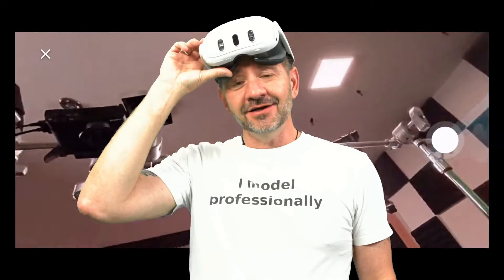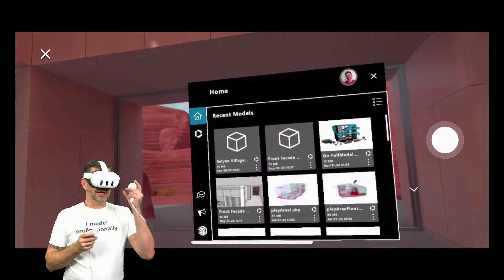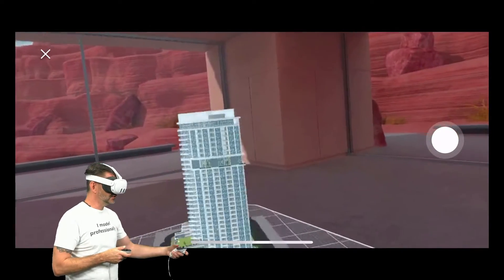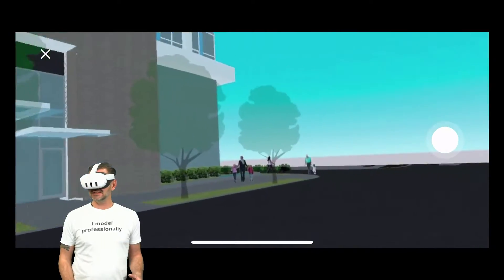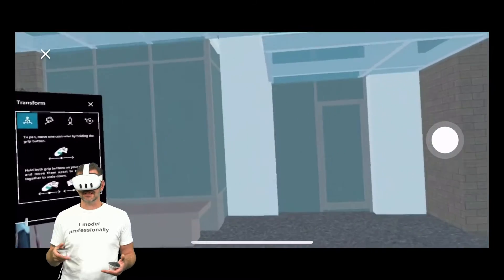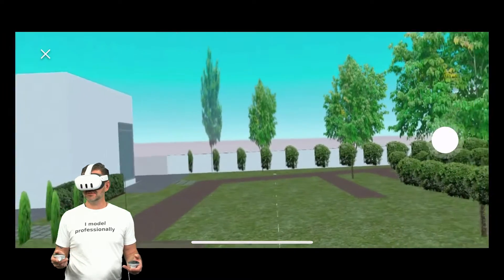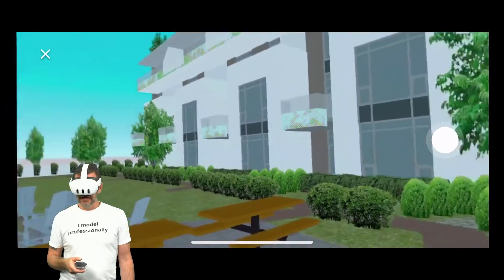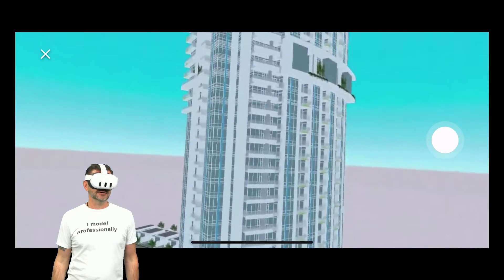SU Viewer for Meta Quest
There has never been a better time to jump into the VR game than right now. SketchUp Viewer for Meta Quest is available and Aaron is here to give you a quick tour of how it works.